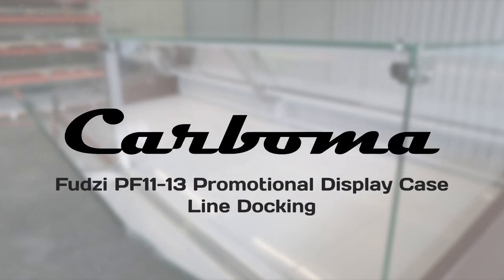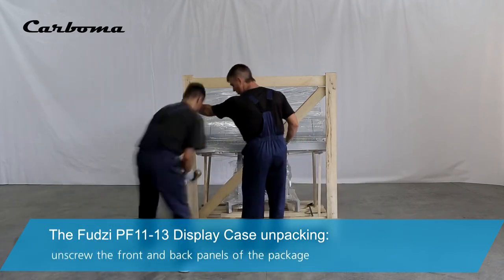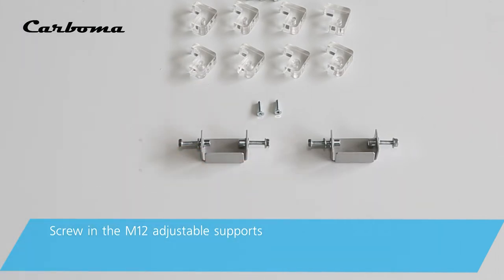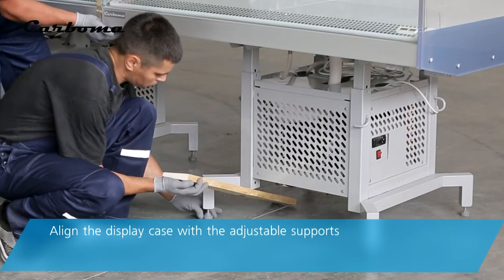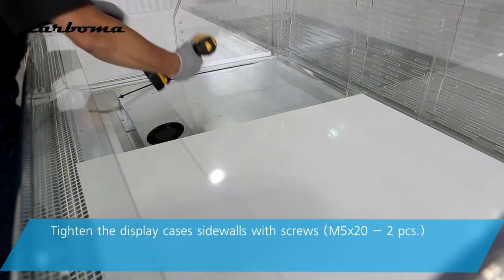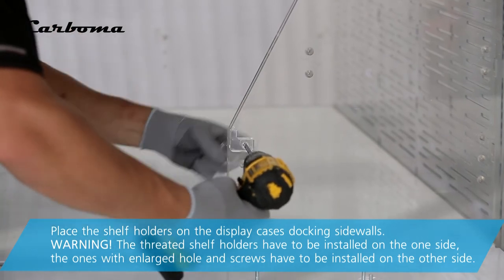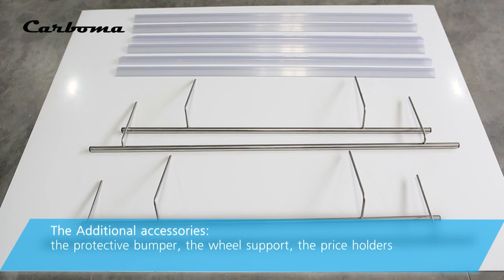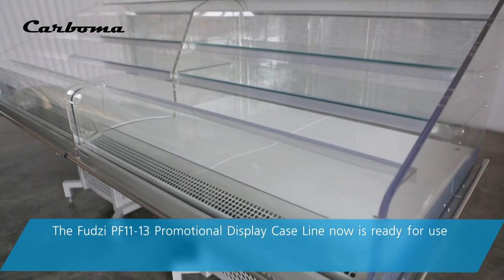ASSEMBLY INSTRUCTION FOR FUDZI PF11 13 | Carboma™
Refrigerated showcases FUDZI (PF11-13) have a design that allows mounting several display cases in a line. How to do it correctly and quickly? Watch our new video tutorial! We clearly demonstrate the sequence of actions to organize the correct docking paying attention to important details.

The linear tactics of the FUDZI showcases arrangement allows not only to set the right tone for the interior of a store, culinary or pastry shop. Linear tactics are an opportunity to create the perfect layout and attract more buyers' attention, which means selling more and faster.

FUDZI showcases are simple and easy to use and always at their best in maintaining the quality of products.